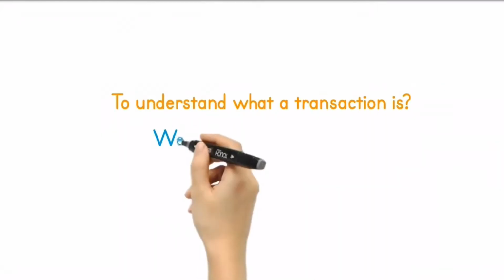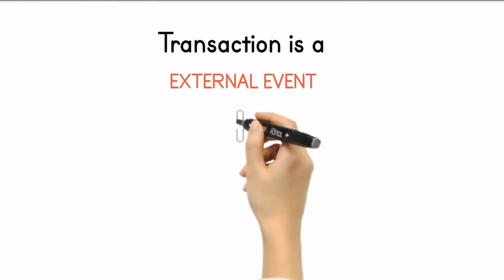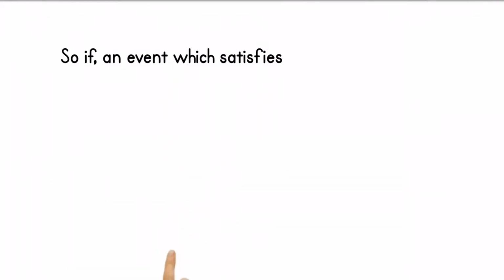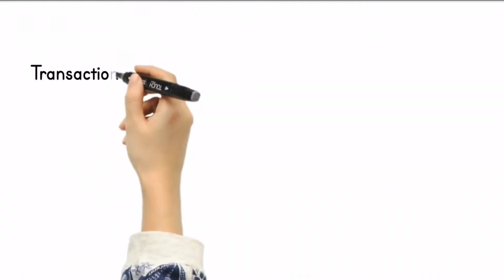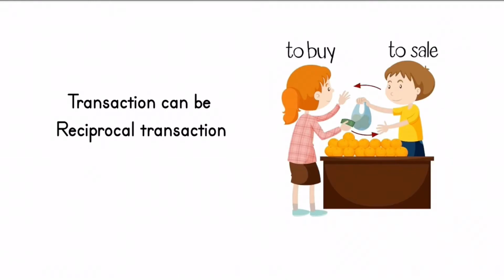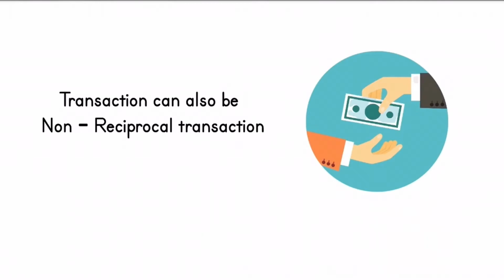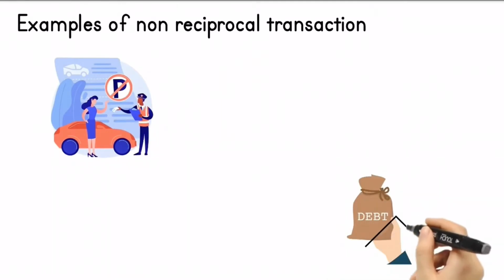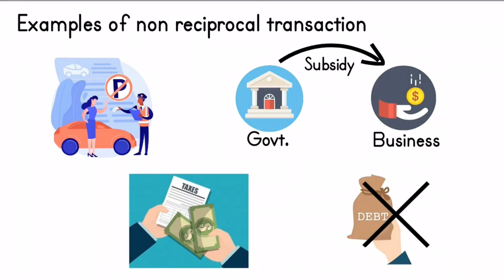What is a transaction?